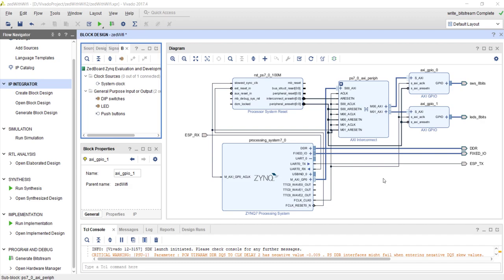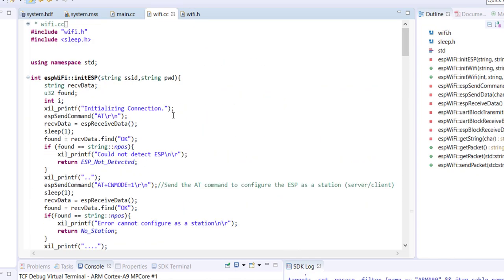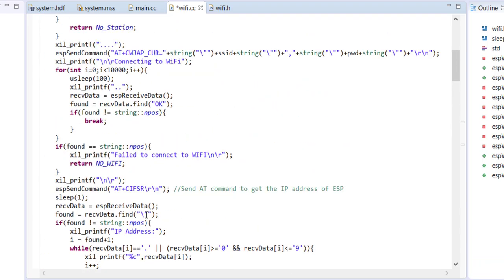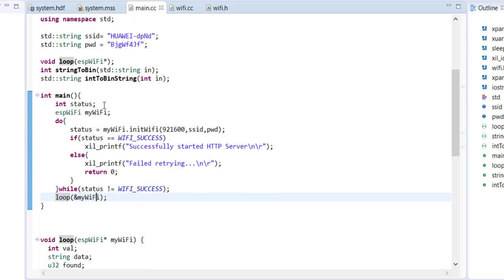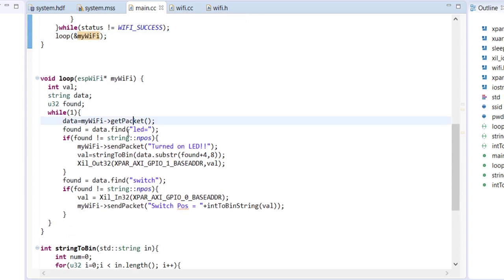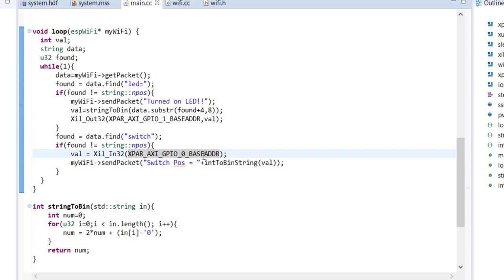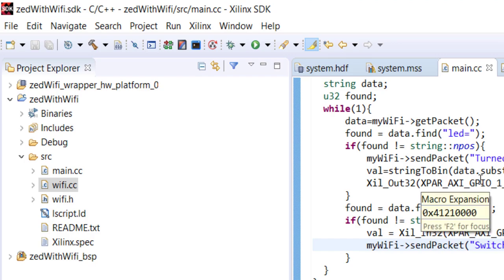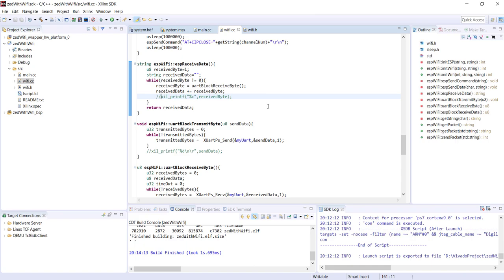Connecting ZedBoard with Wifi. Controlling Peripherals Part 2